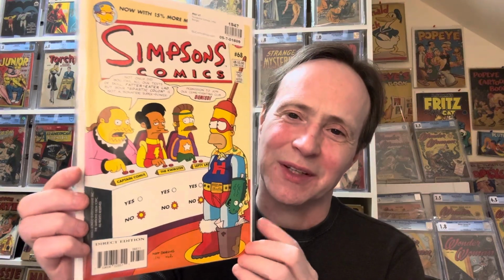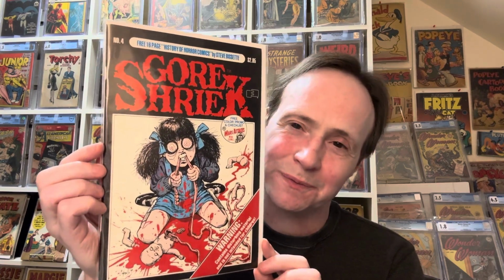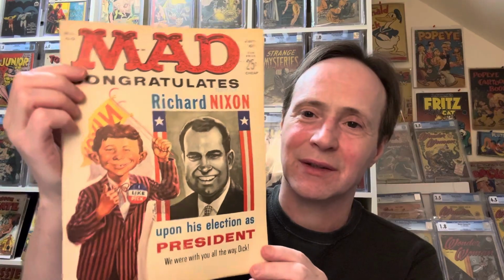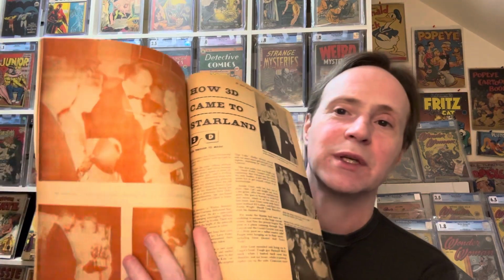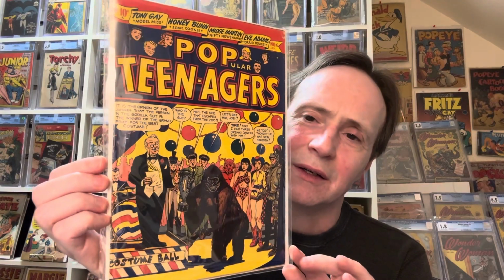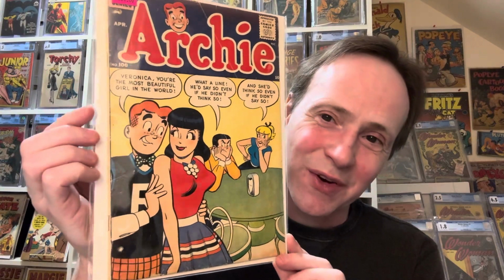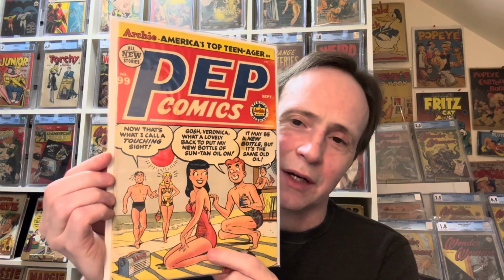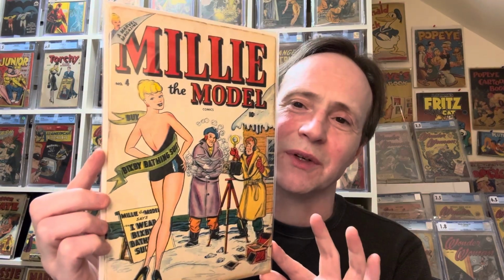Pt5 Grail Comic Unboxing Series | Modern, Silver, & Golden Age Comic Keys & SOTI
Another Stackry comic unboxing. There are some really great books in this unboxing:  This part has so much great stuff:  Modern, Silver, & Golden Age Comic Keys & SOTI

NOTE: Captain America #750: Origin of Sam Wilson's new shield